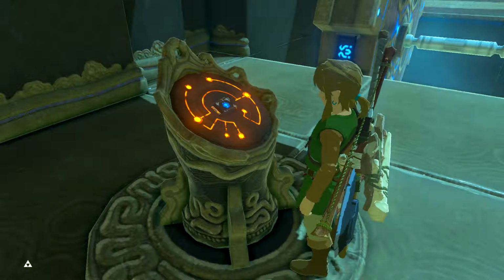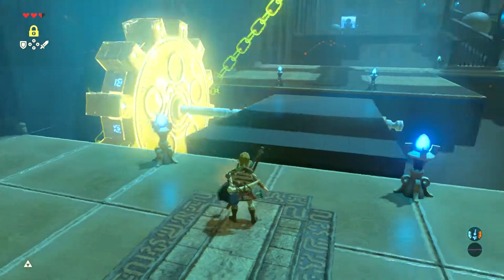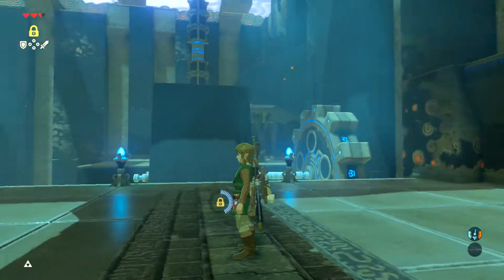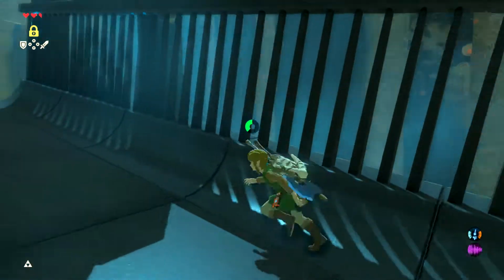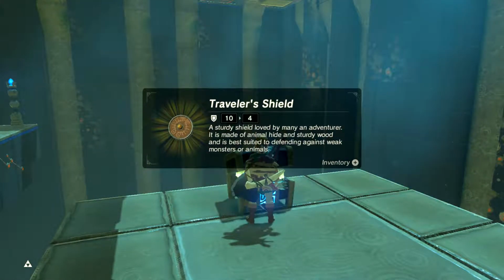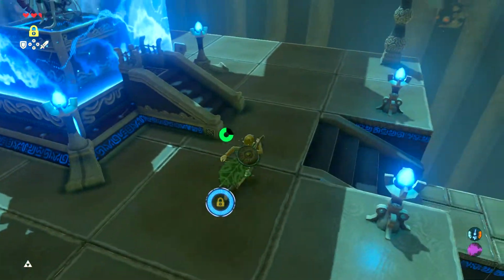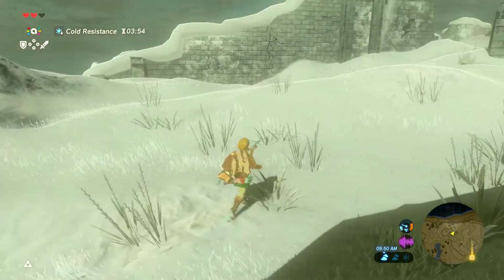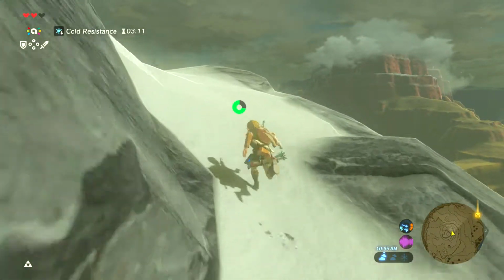Zelda breath of the wild Master Quest episode 3 Traveling through the snowy mountains.